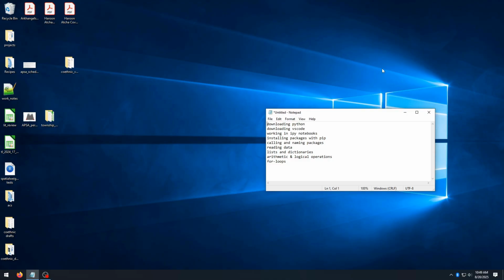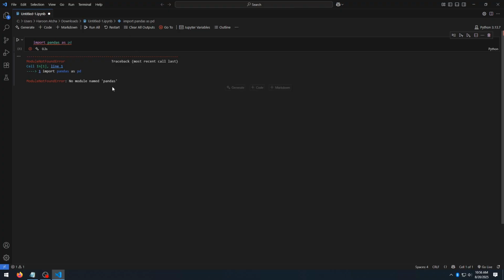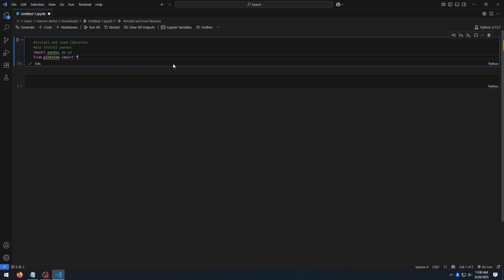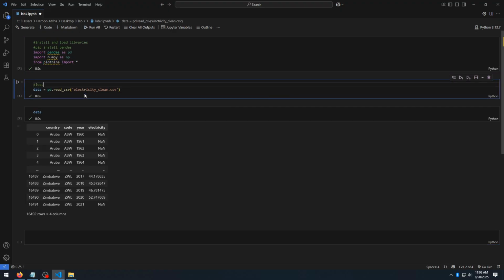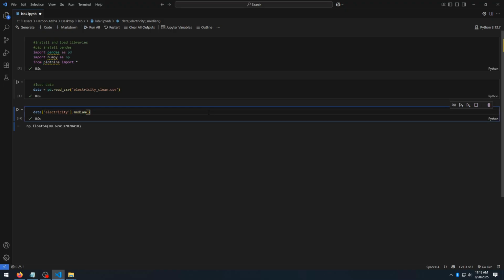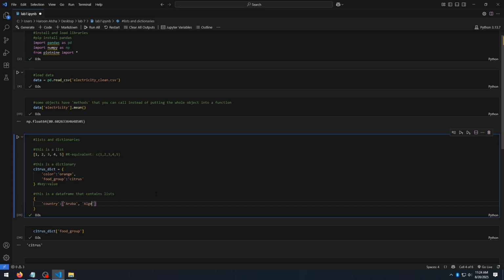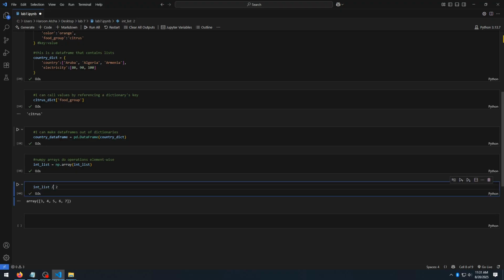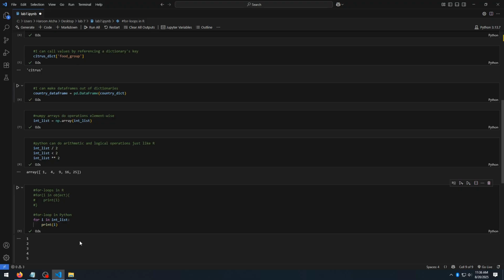Lab 7: Intro to Python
In this lab we start our analytics journey in Python, getting used to the basic data structures and syntax, and comparing it to what we've covered in R